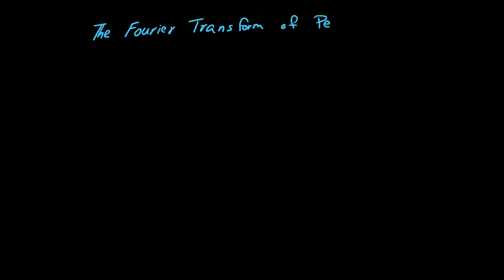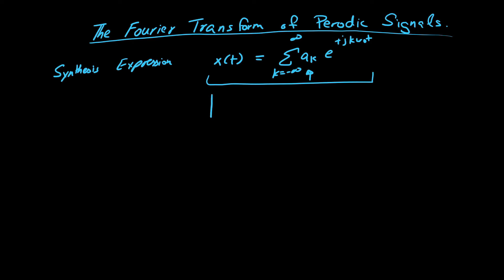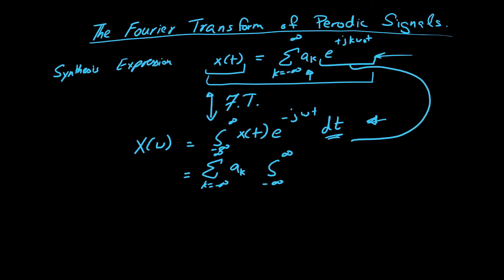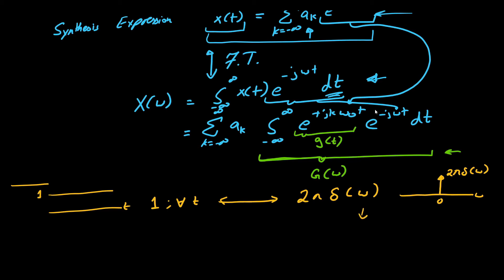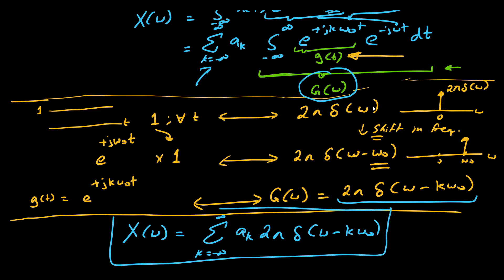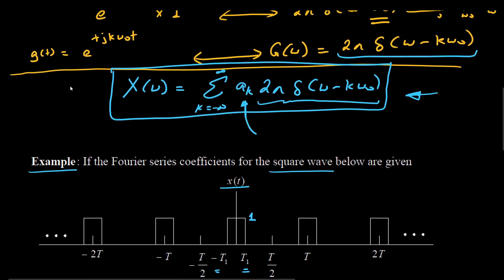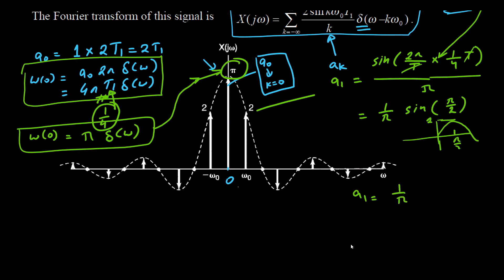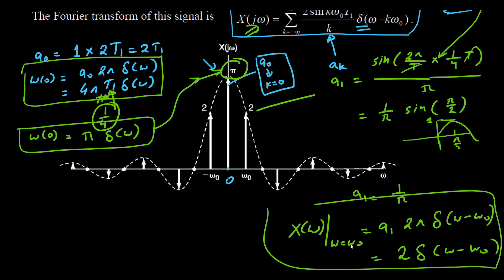Fourier Transform of Periodic Signals | Proof and Examples | 5.9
This video gives the details of how to take Fourier transform of a periodic signal. The video starts with Derivation of the functional relationship. Next we include two examples. Example 1: Fourier transform of periodic square wave. Example 2: Fourier transform of periodic impulse train

00:00 Derivation of the functional relationship
04:40 Example 1: Fourier transform of periodic square wave.
09:45 Example 2: Fourier transform of periodic impulse train